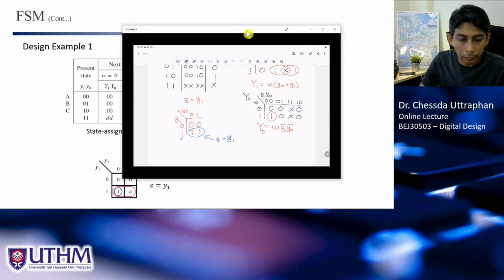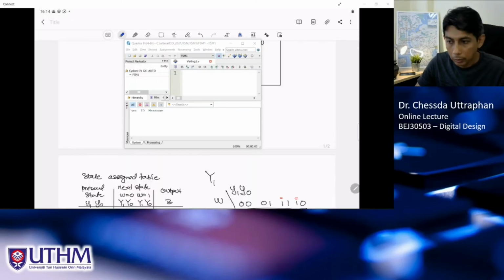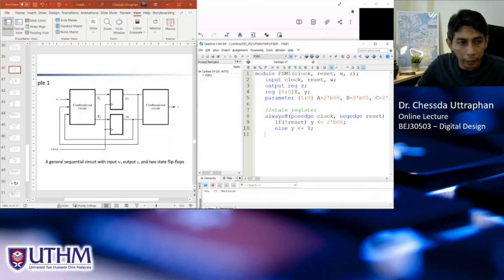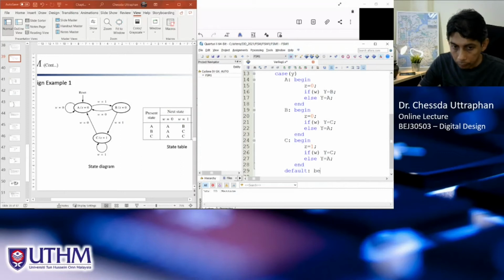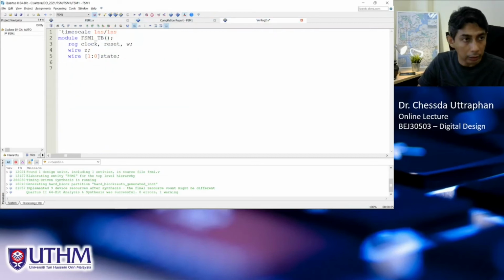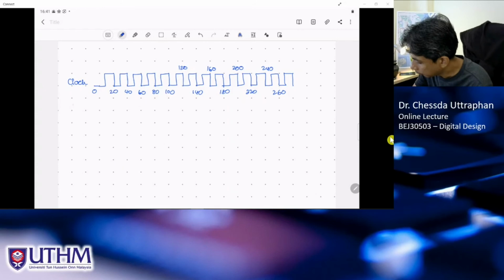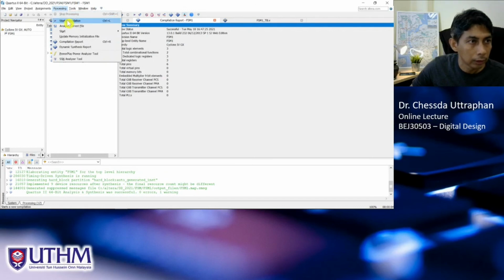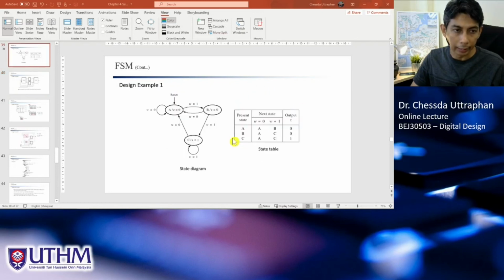Online Lecture: Chapter 4 - Sequential Circuits Design (Part 4)